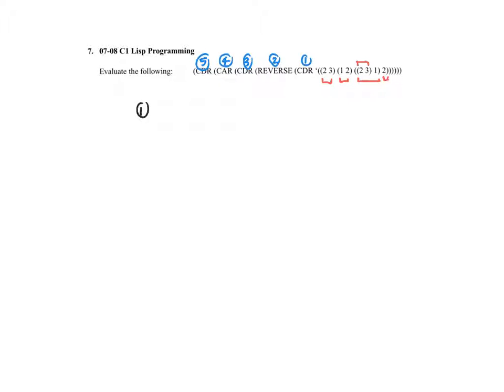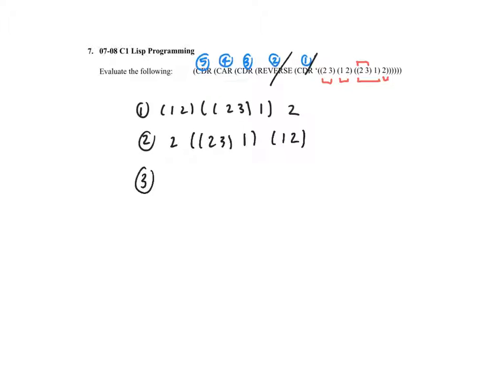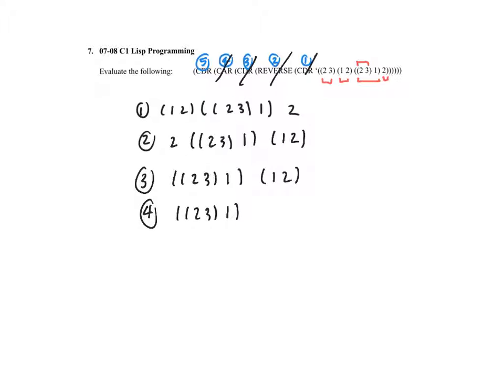Problem 7 Lisp 07-08